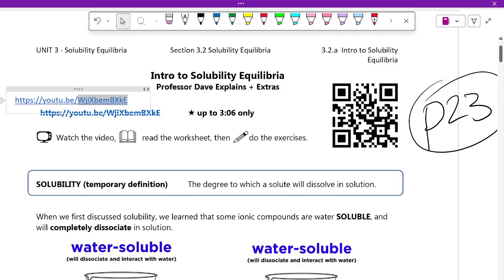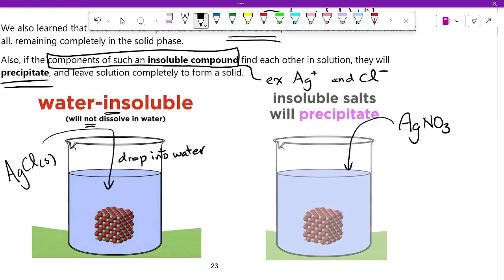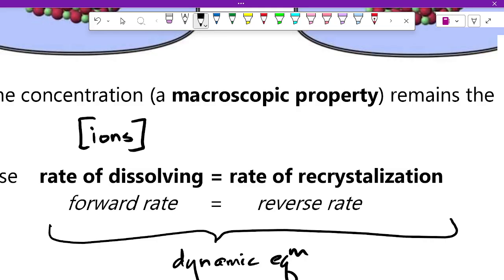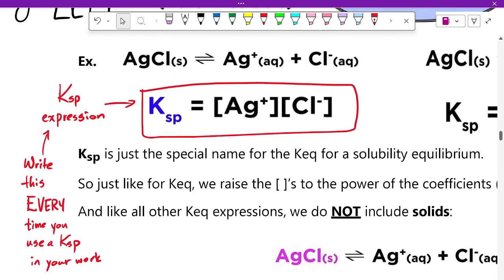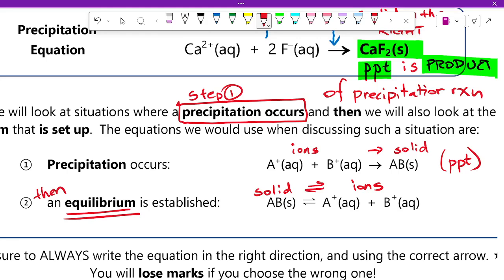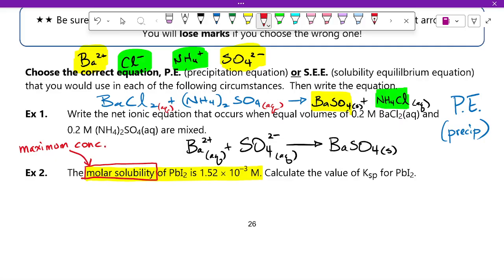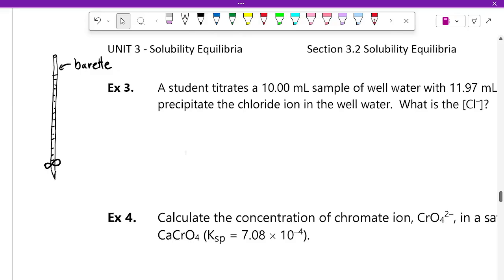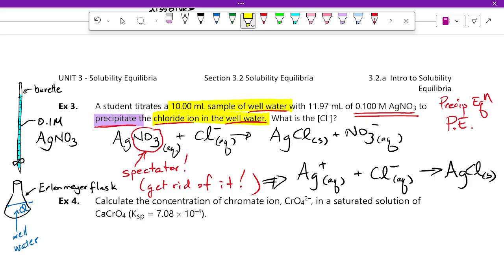2026-04-22 Solubility Equilibrium Equation (S.E.E.) vs Precipitation Equation (P.E.) ; Ksp